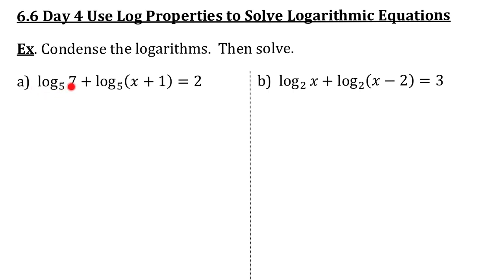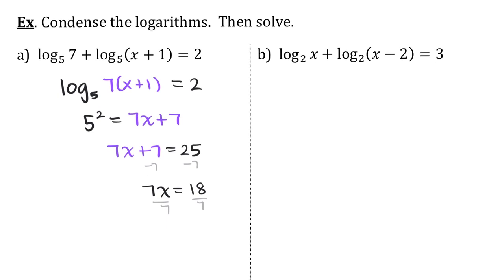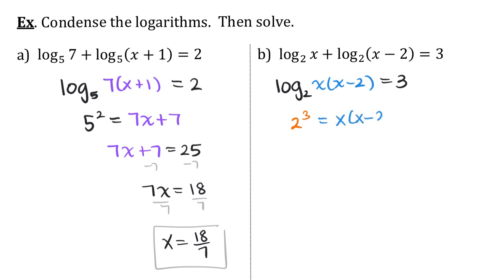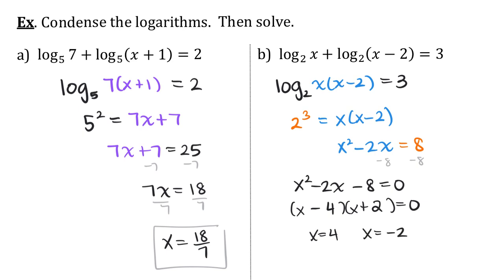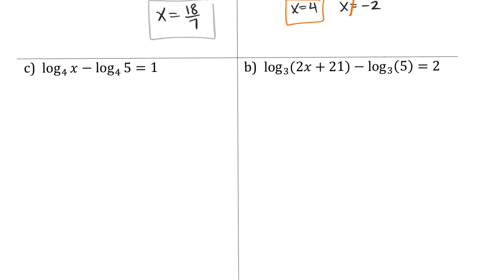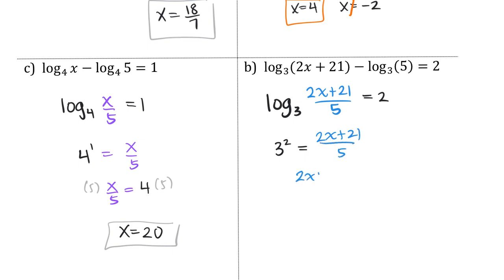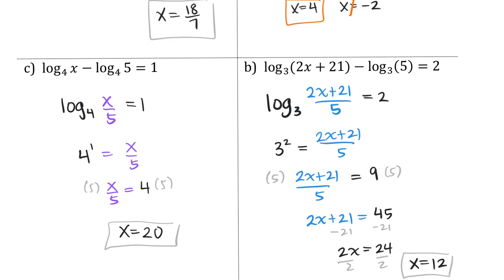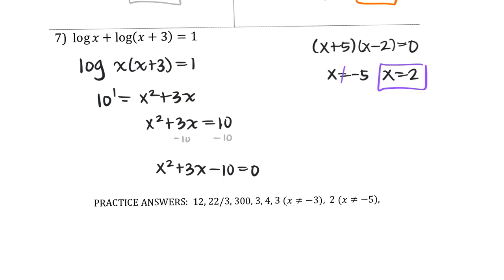6.6 Day 4 Use Log Properties to Solve Logarithmic Equations